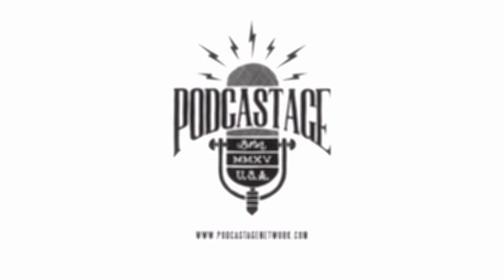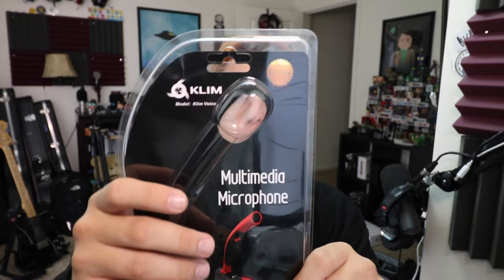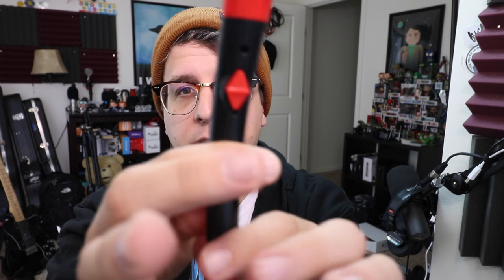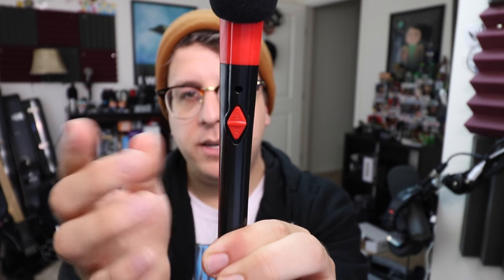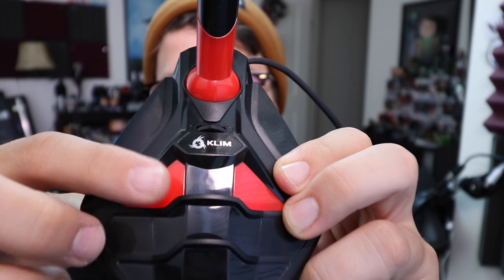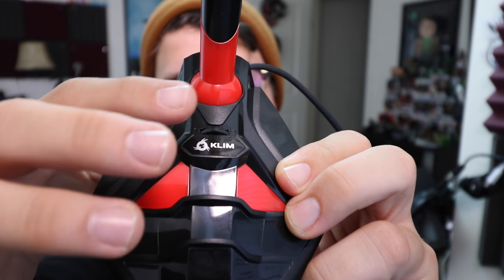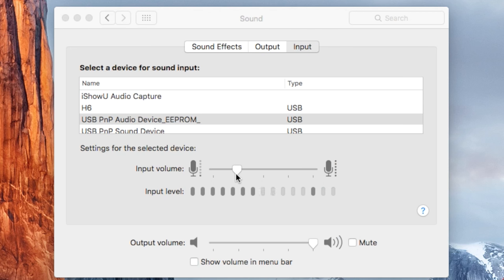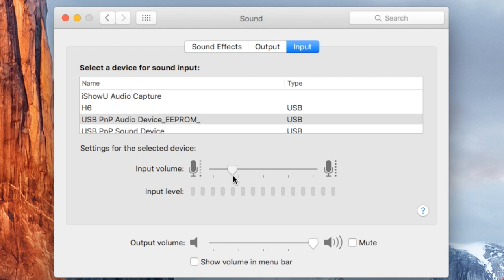Klim Desktop USB Gaming Microphone Review / Test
Check the FAQ to see if your question was already answered